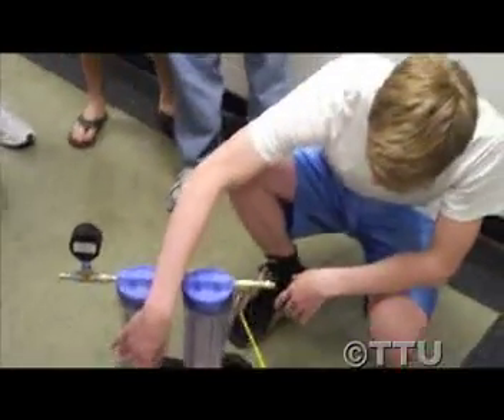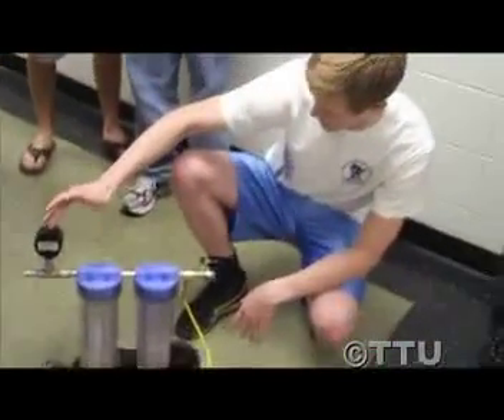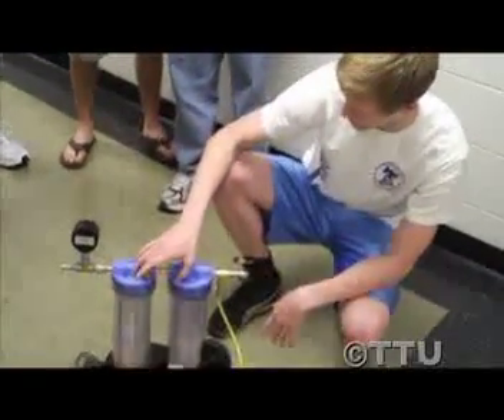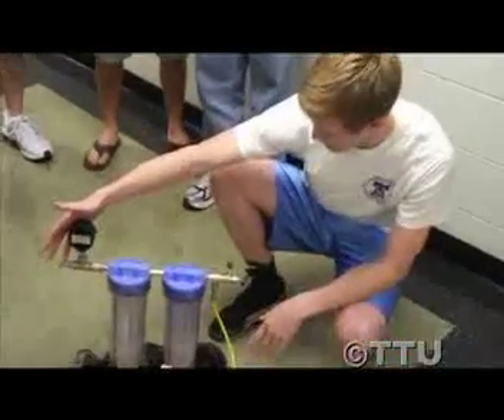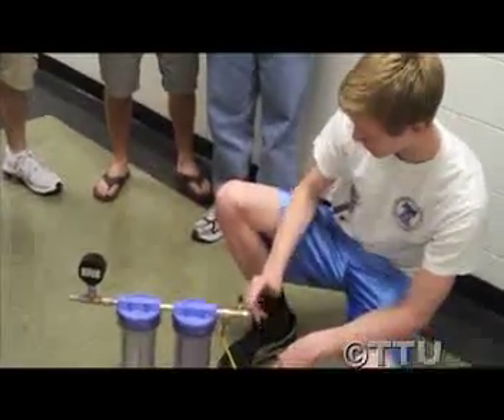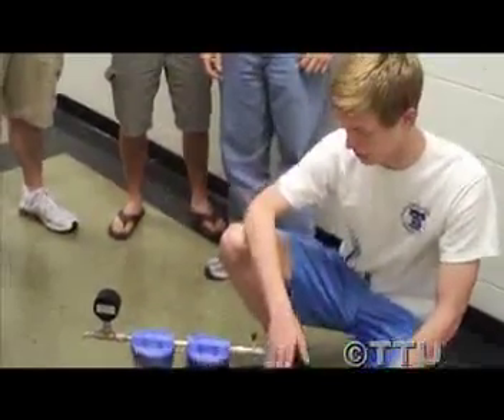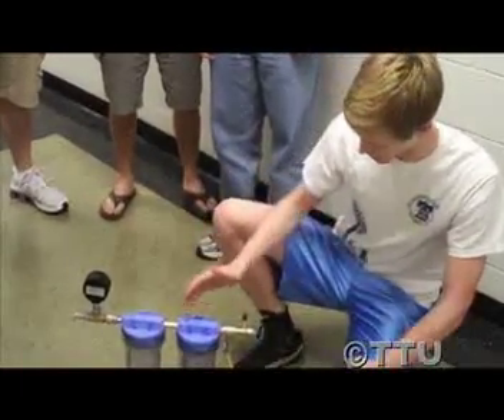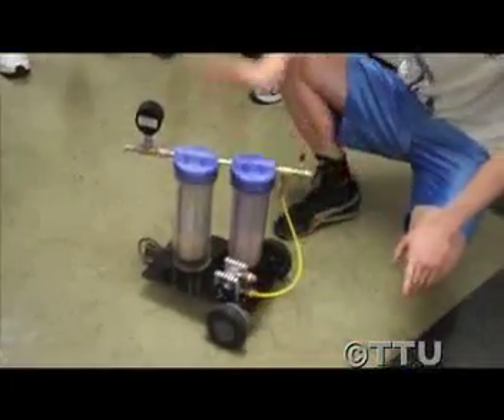biocar09 final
Tennessee Tech University  chemical engineering students get ready to compete at the Southern Regional AIChE Conference with the school's second bio car. Learn how it works, what the challenges are, and why engineering at TTU is more than just classroom lectures and labs.